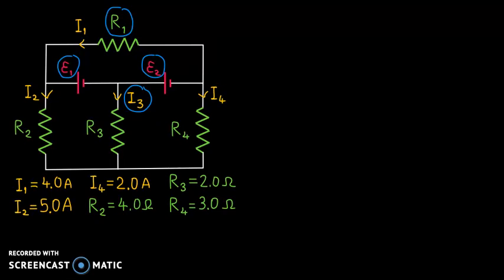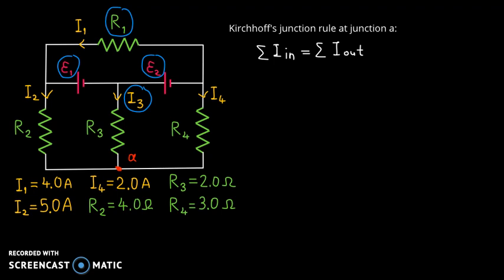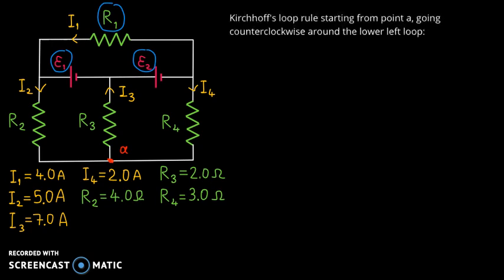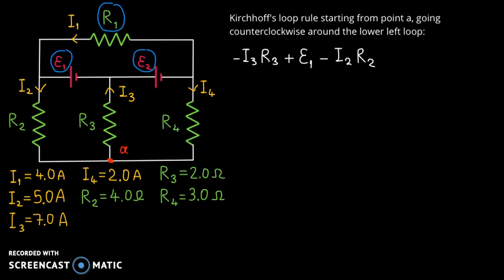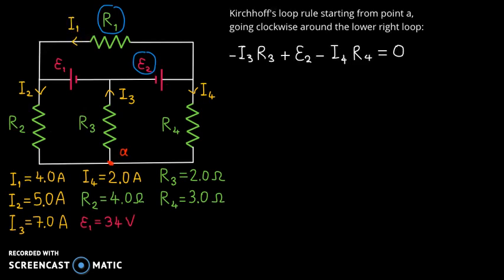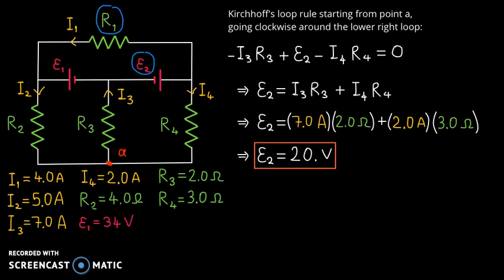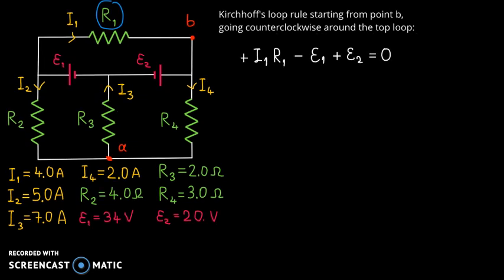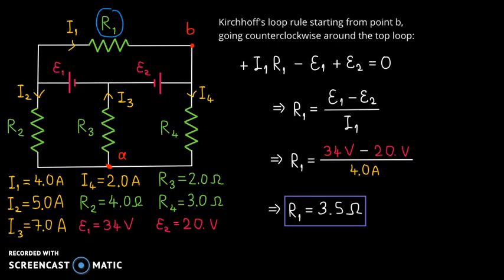Kirchhoff's loop and junction rules applied to unknown current, emfs, and resistor